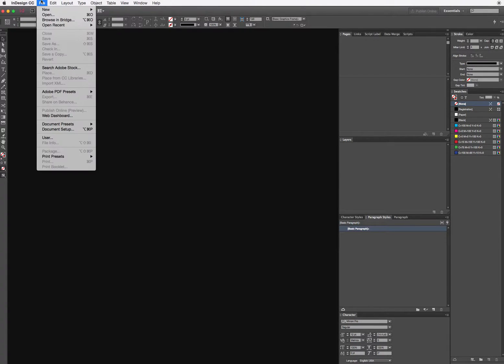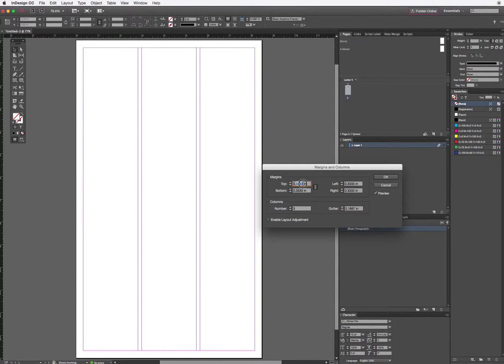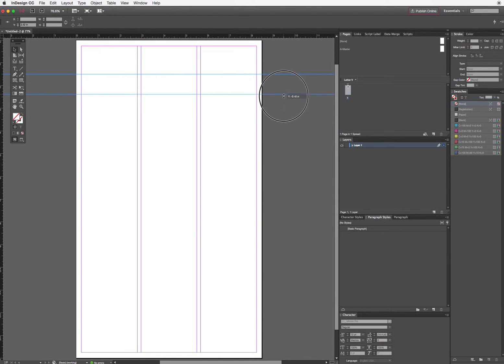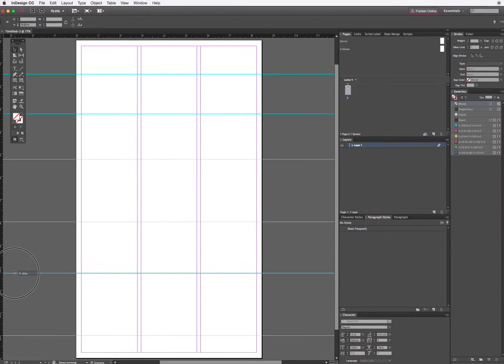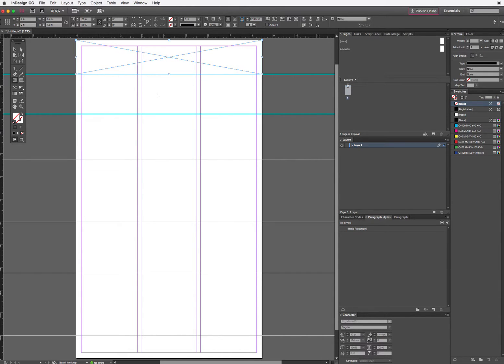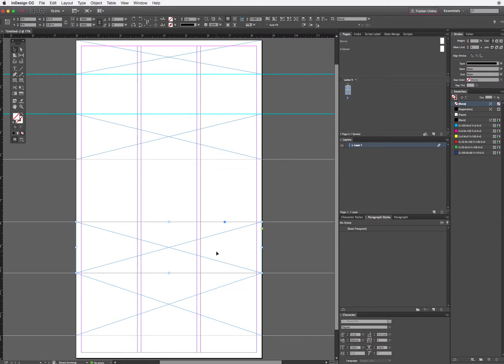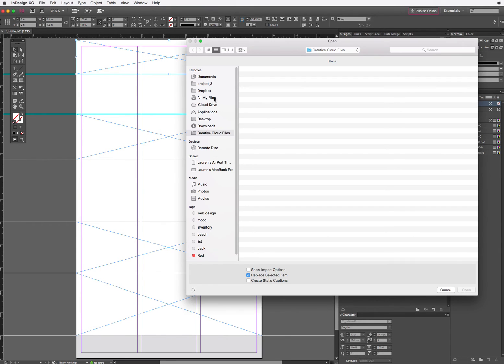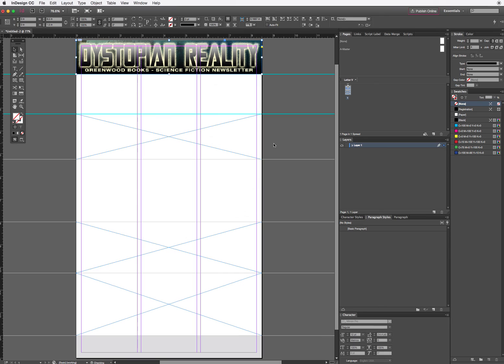InDesign - Newsletter Set-up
For newsletter project.